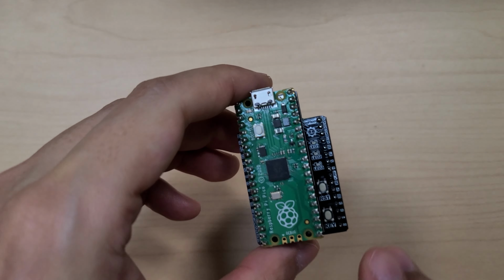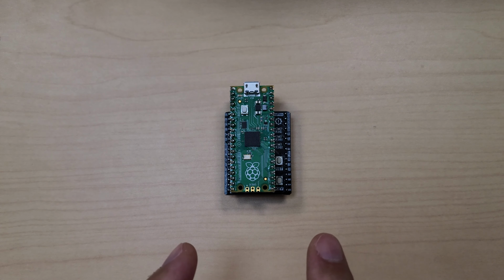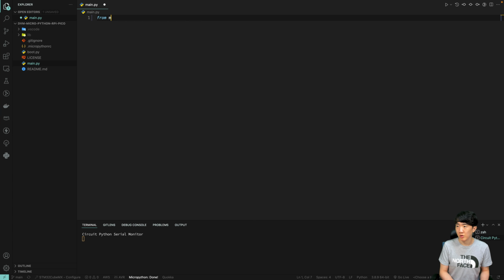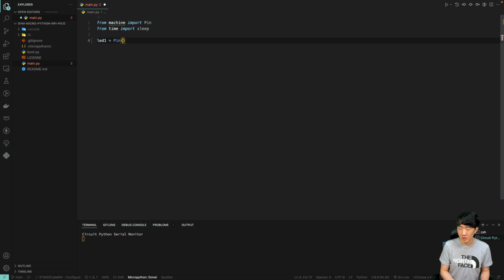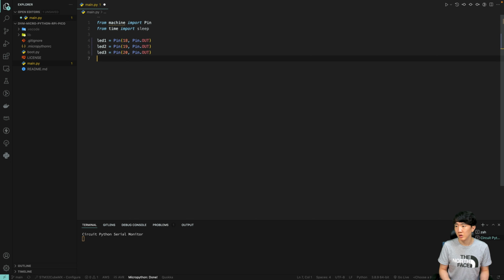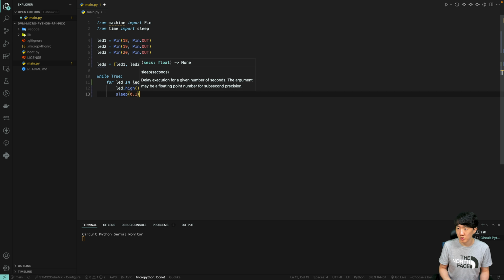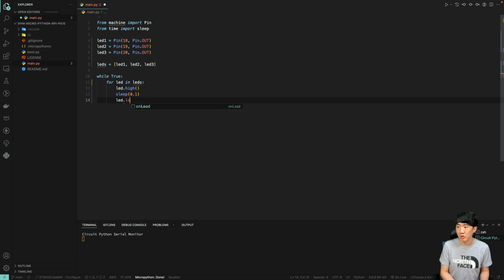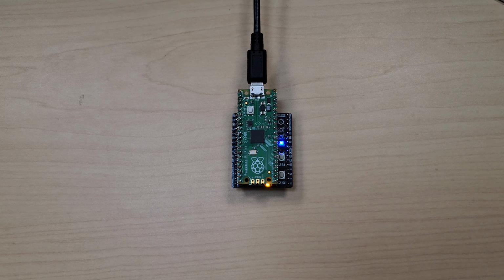Controlling Raspberry Pi Pico LED using MicroPython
00:00:00 💡 Introduction to LED Control on Adapter Board
00:00:02 🎛️ Transitioning to MicroPython for LED Control
00:00:16 💡 Programming LEDs on Raspberry Pi Pico
00:01:17 🌟 LED Control Results
00:01:32 🚀 Achievements and Future Prospects